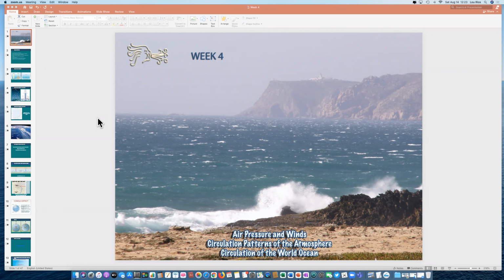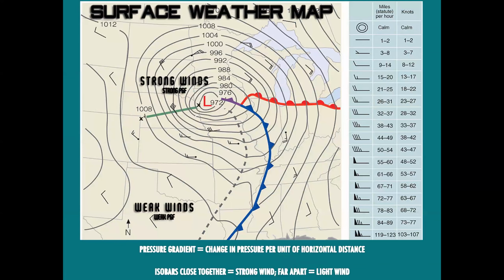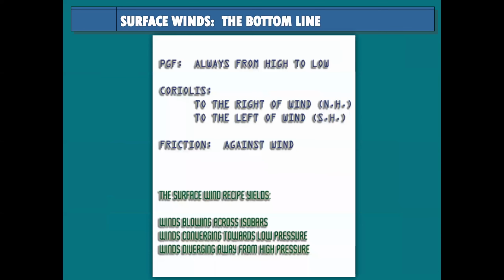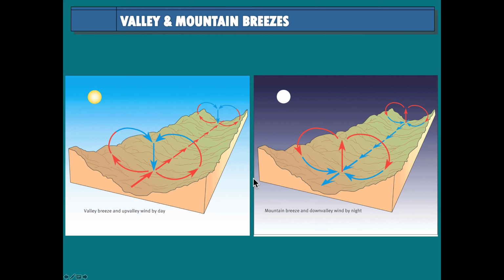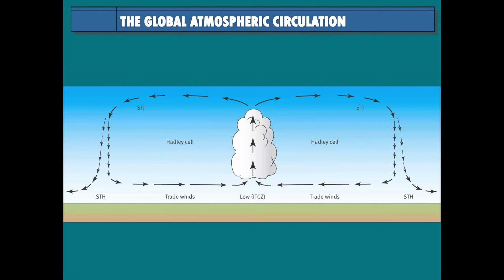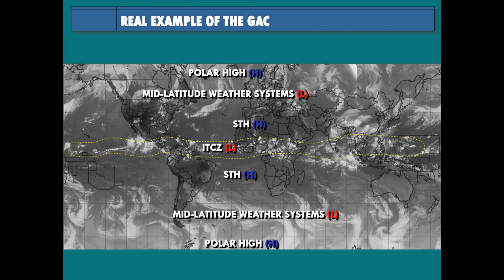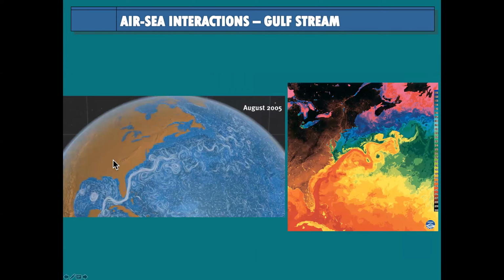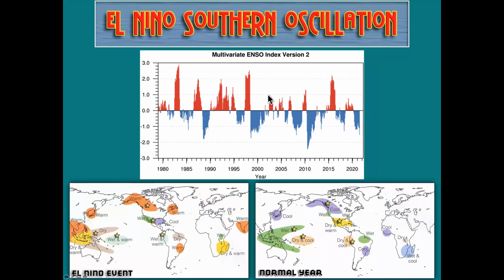Week 4 GEO101 Lesson Video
Week 4 of the PHYSICAL GEOGRAPHY Course (GEO101). Covered this week:
Unit 8: Air Pressure and Wind
Unit 9: Circulation Patterns of the Atmosphere
Unit 10: Circulation of the World Ocean